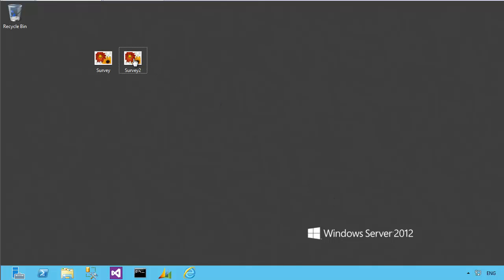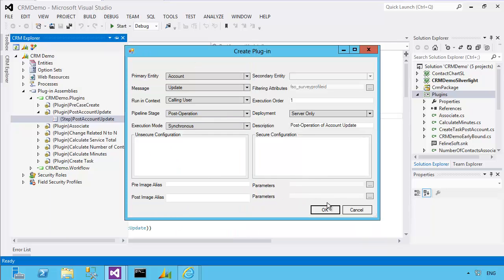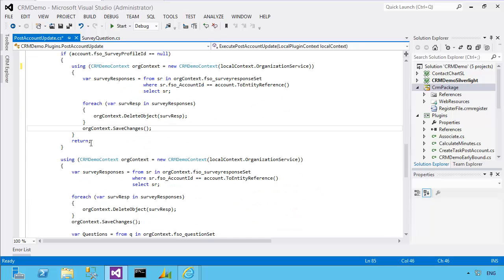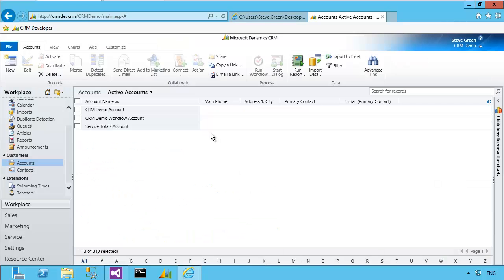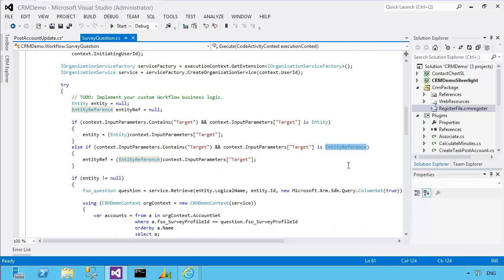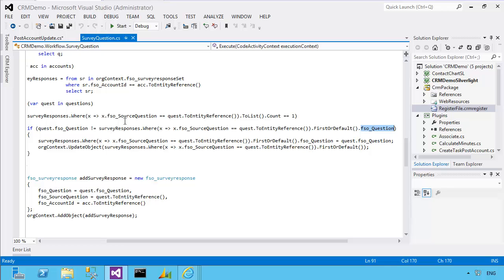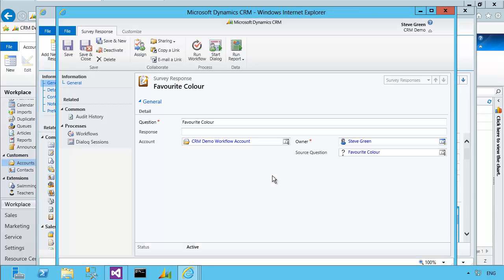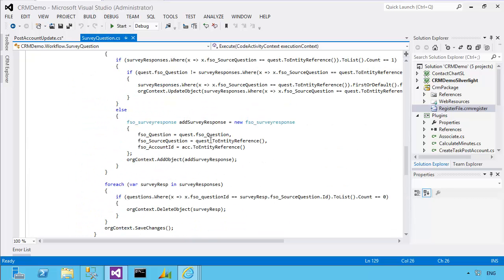CRM 2011 - Account Survey Questions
A video showing a solution to associate a survey profile to an account and propogate changes to all associated accounts.